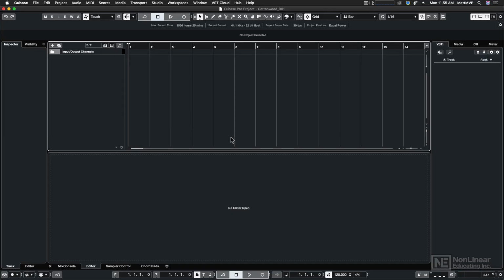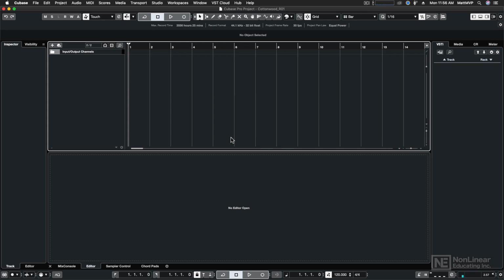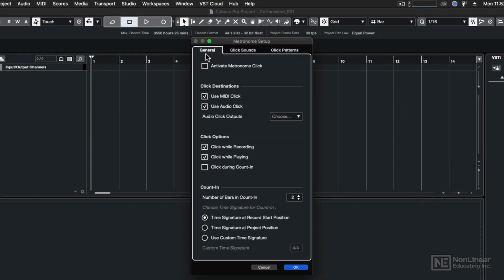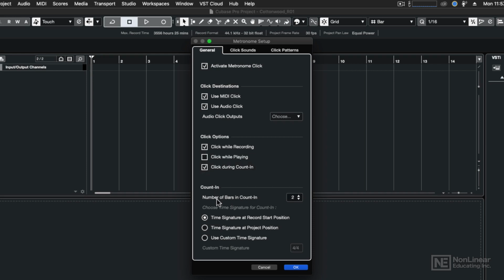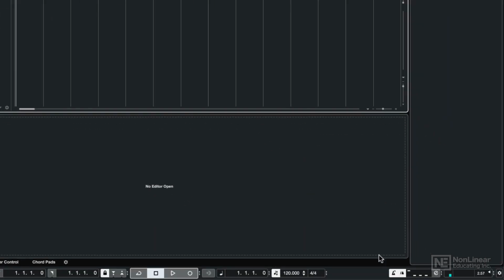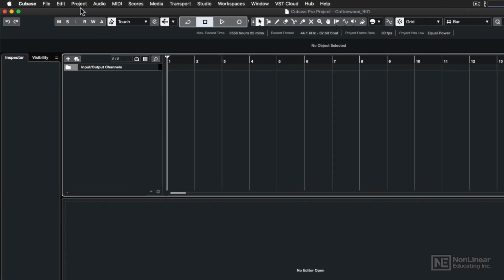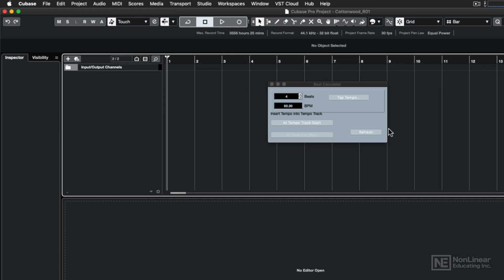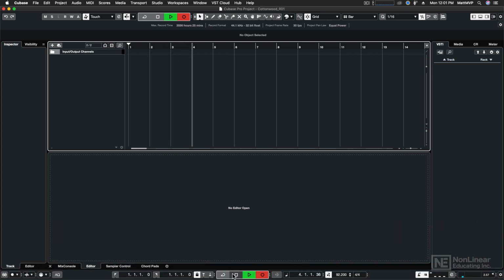3. Tempo & Metronome